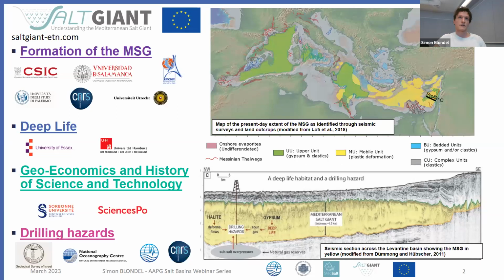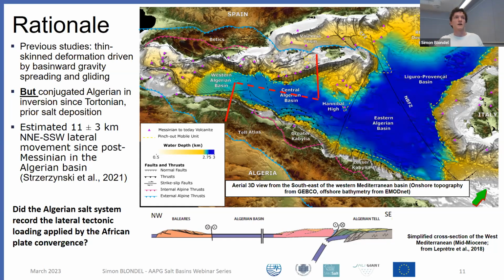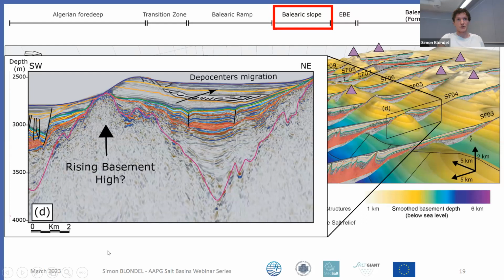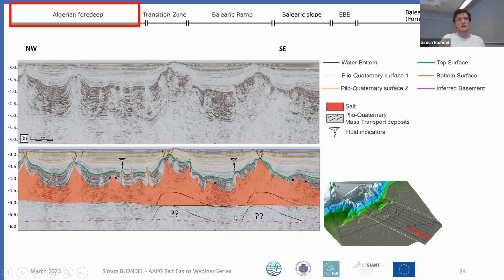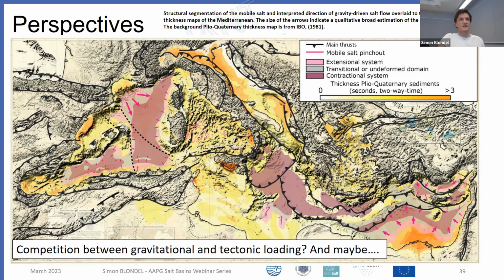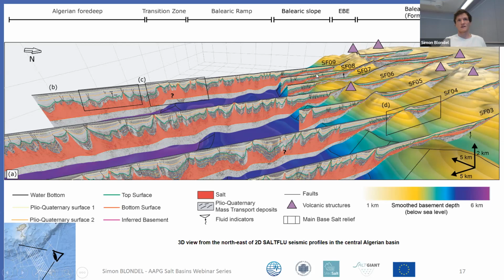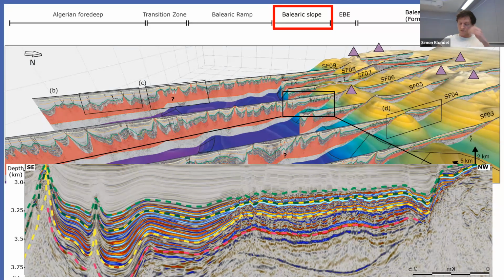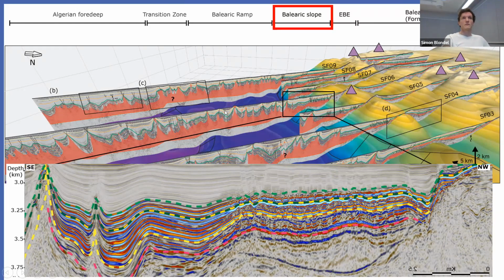Salt tectonics of Mediterranean Salt Giant: Focus on salt deformation within inverted Algerian Basin